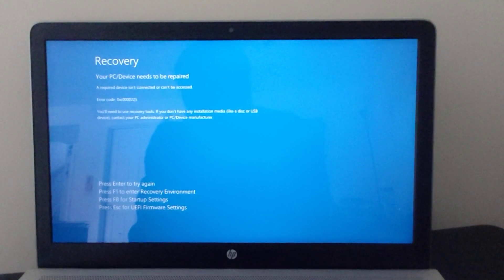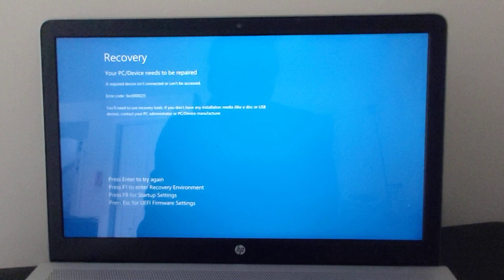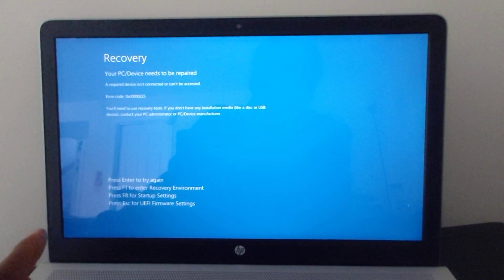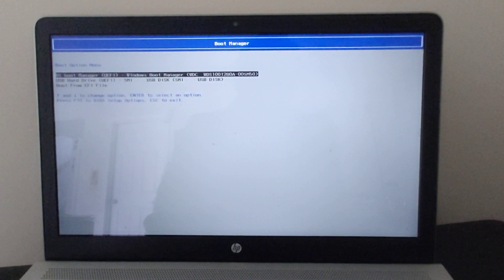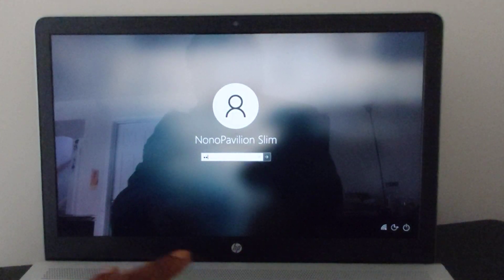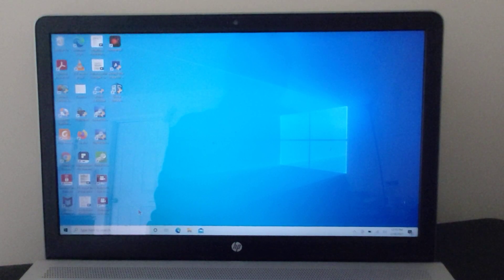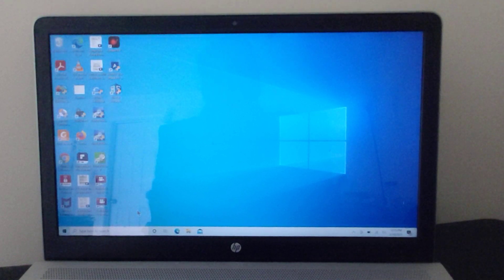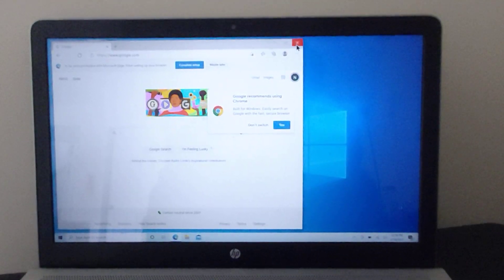Your PC/Device needs to be Repaired Quick Fix (Error Code 0xc0000225) Your PC still Boots Normally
How to get around this Boot Error blue screen and load your PC Normally